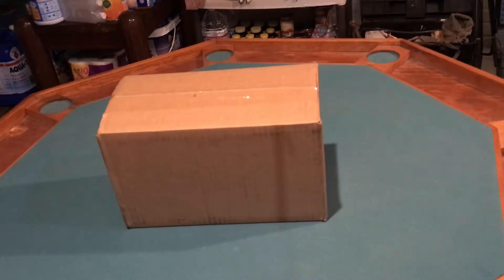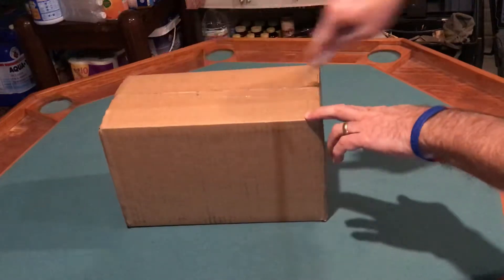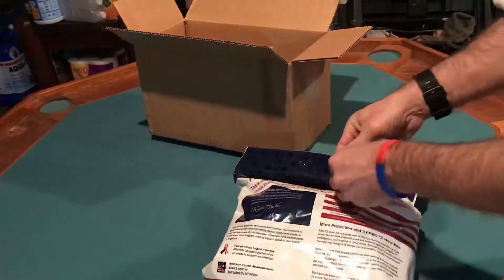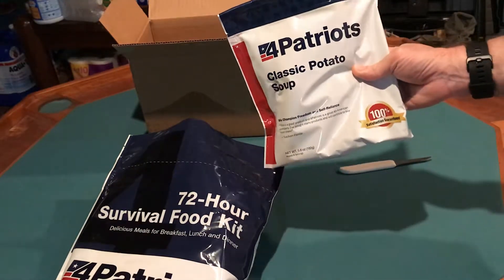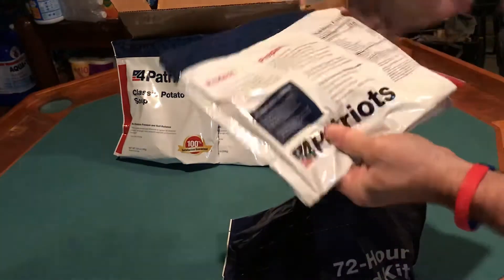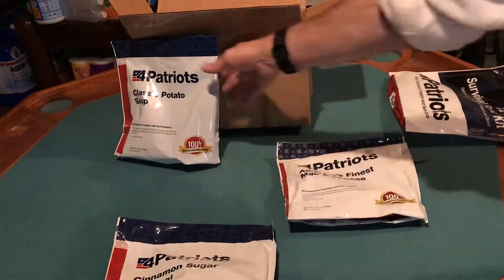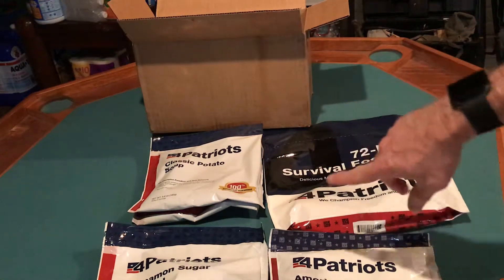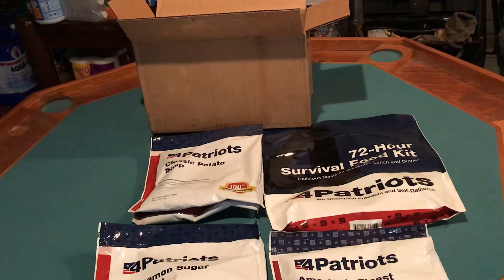72 Hour Emergency Food Kit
4Patriots 72 Hour Emergency Food Kit